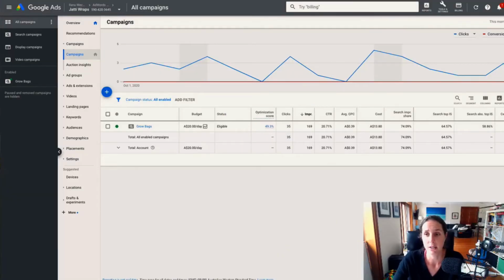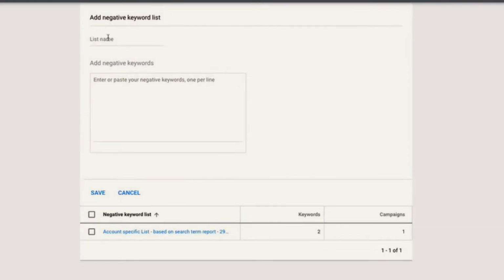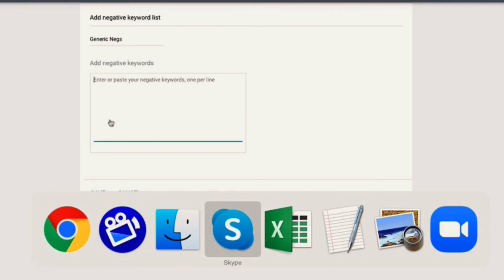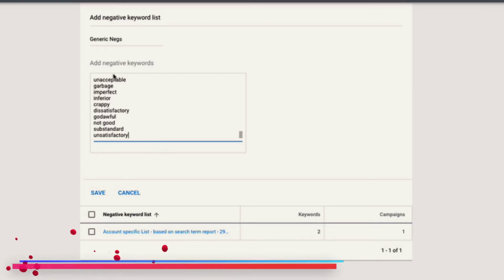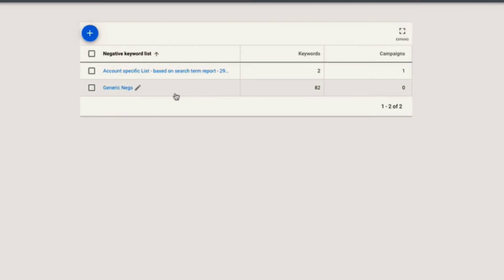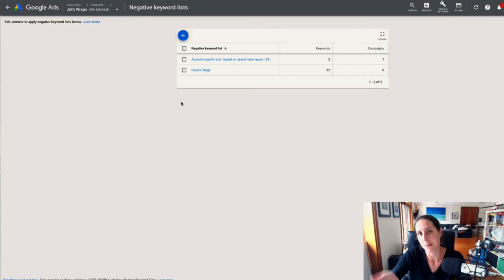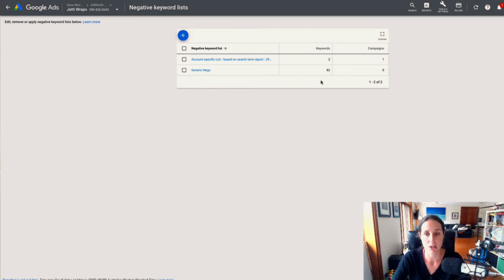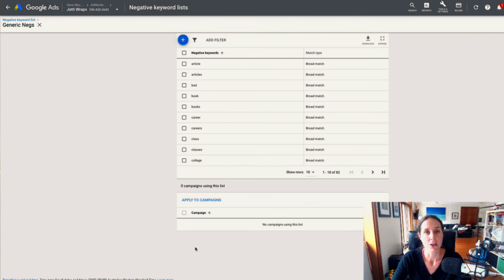How To Build A Negative Keyword List - Google Ads Negative Keywords for Search & Display Campaigns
How To Build A Negative Keyword List 2020 - Google Ads Negative Keywords for Search & Display Campaigns - In this video, I will guide you on how to create your negative keyword list. A technique that will help you easily manage your campaigns.